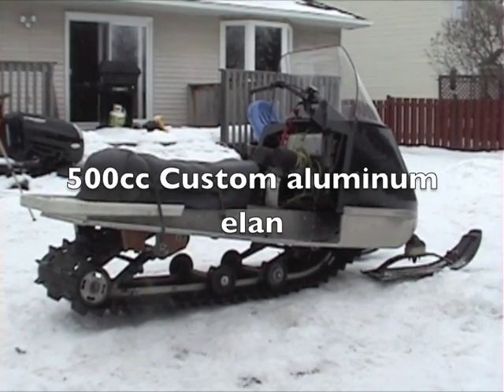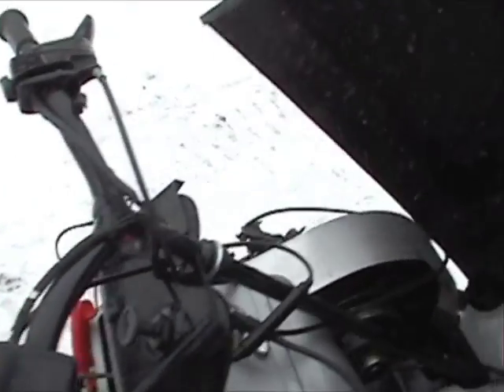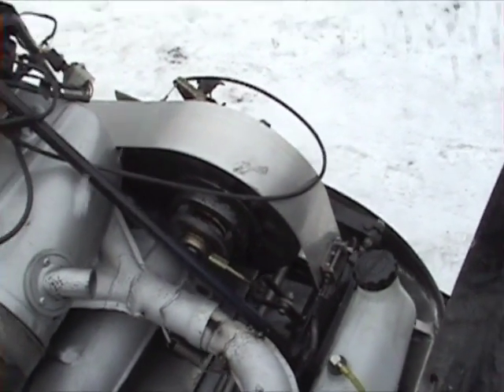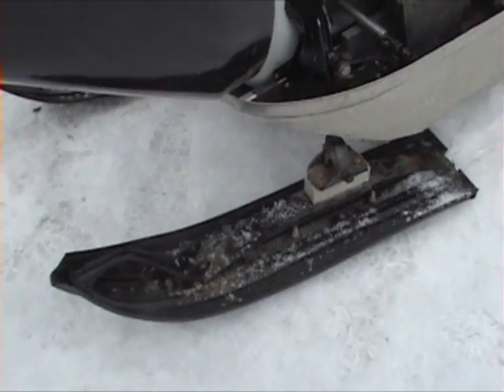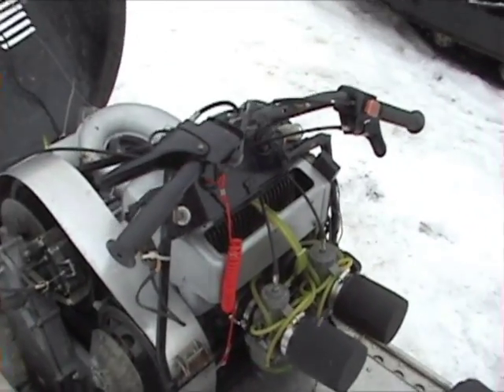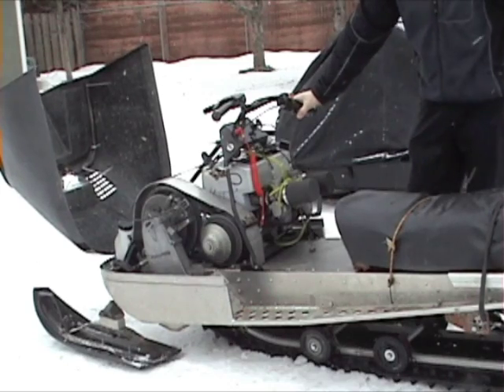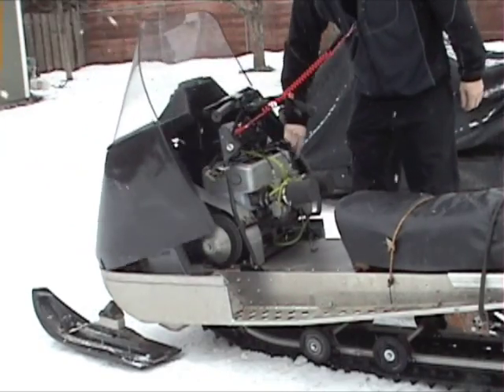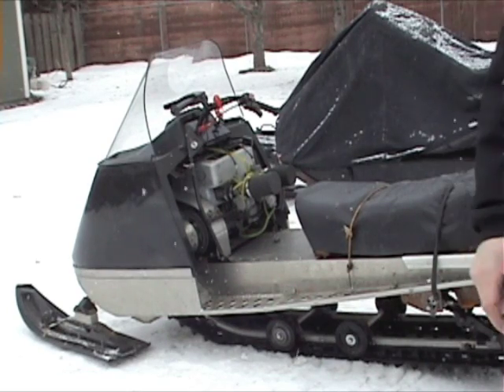Modified 500cc snowmobile skidoo ELAN Listen to this!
275,000 hits!!! Awesome thanks guys!  Big changes coming for this sled, 151 track, 151 timbersled suspension, 540 ported and polished engine, series weight loss that should be about 350lbs wet when done.   Oh, and a carbon fiber hood is in the making!